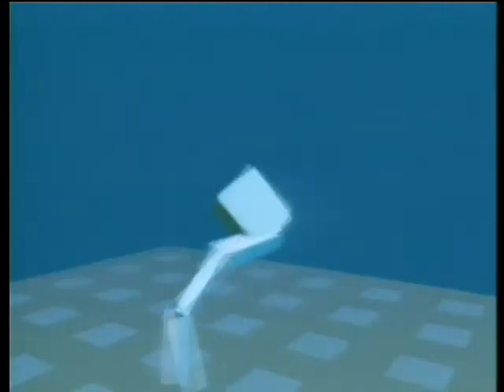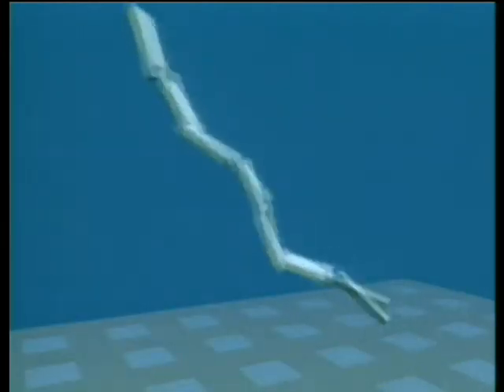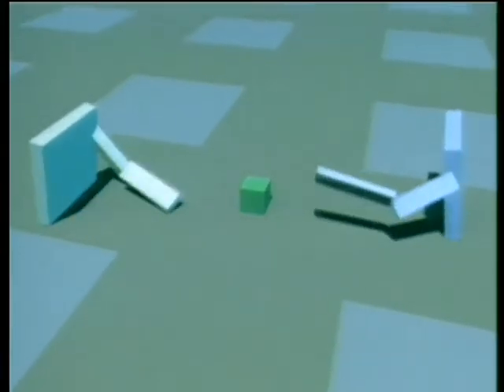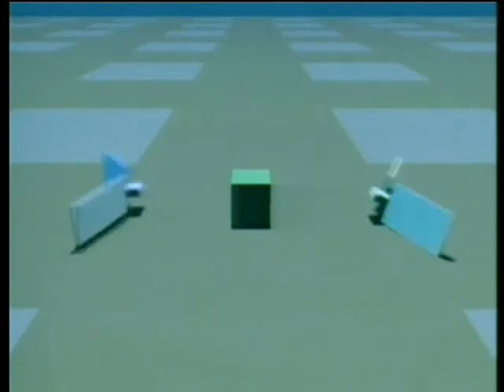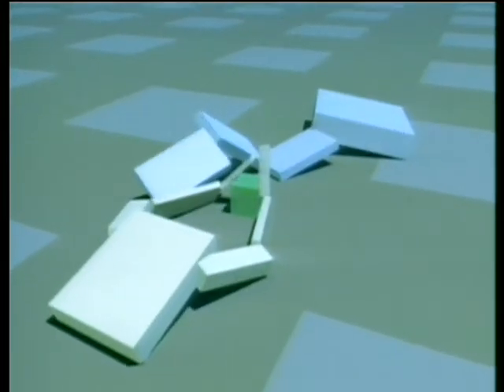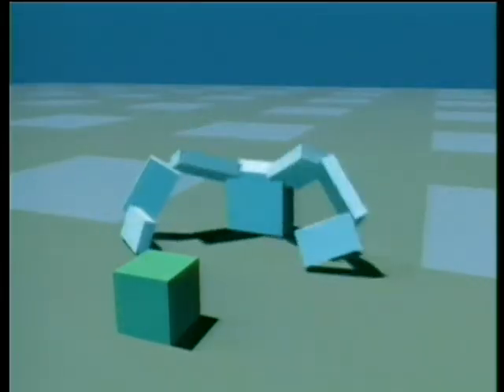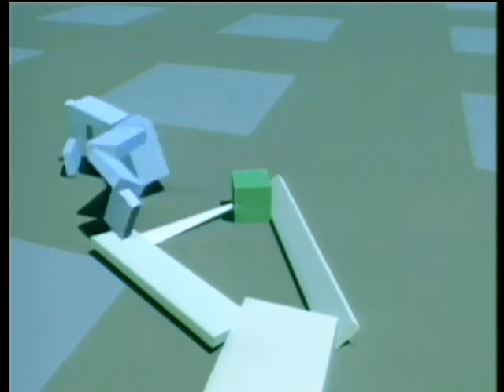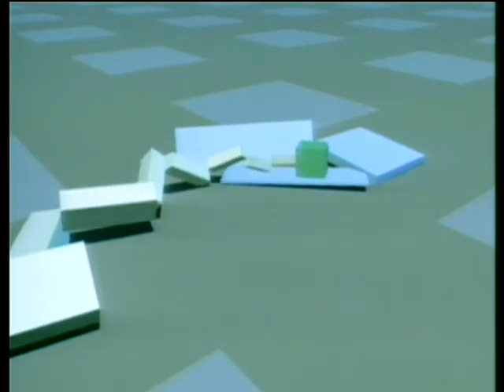sims evolved virtual creatures 1994